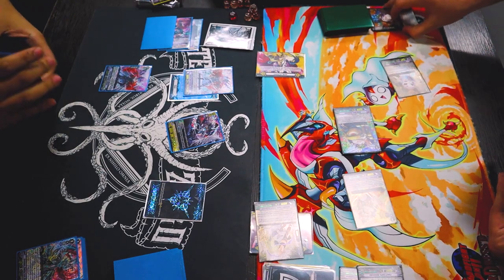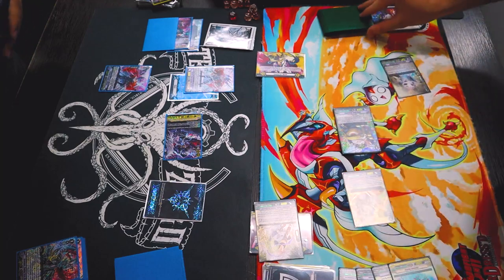Revengers Vs. Hammsukes! | V-Premium - December 2021 | Cardfight!! Vanguard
Another V-Premium fight with our friends Omar, using Shadow Paladin, and Atlas, using Great Nature. Enjoy the fight!